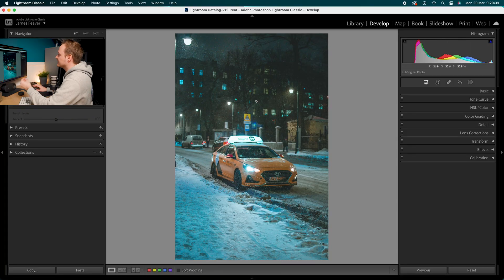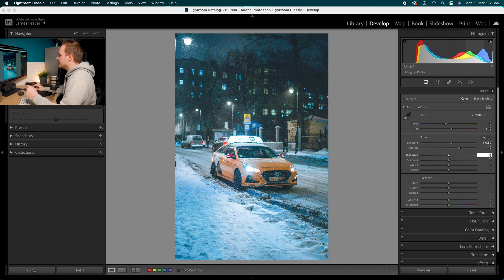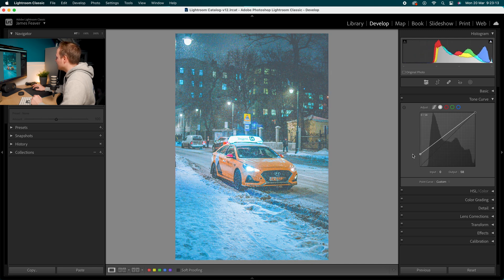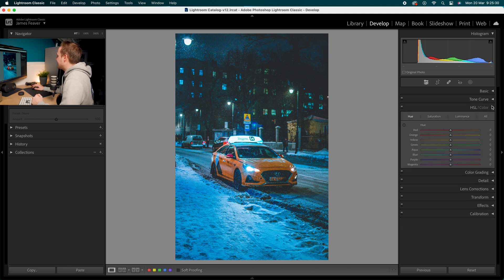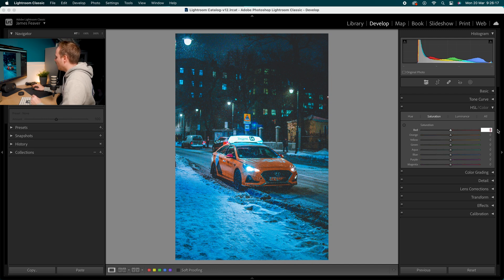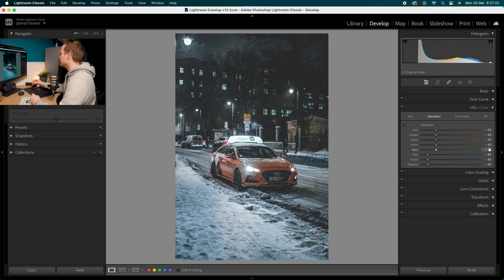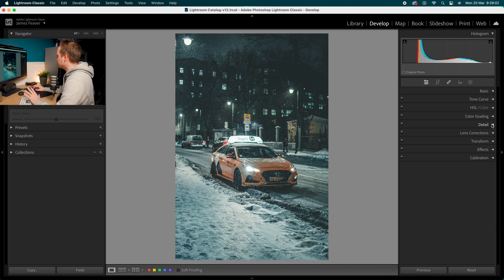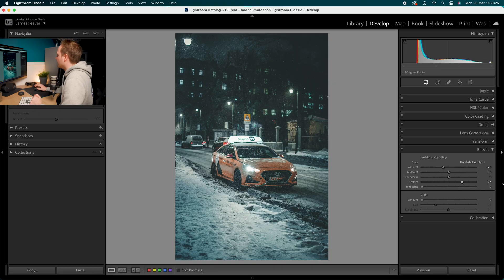How To Create A Cinematic Look Using Lightroom Classic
In this Lightroom Classic tutorial I will show you how to get that cinematic colour grading effect in your photos. This particular effect works well when applying it to wedding, engagement and couples style photography. It also works with portrait related photography as well. so make sure to have a look at the pre-selected photo in the first link below to follow along.